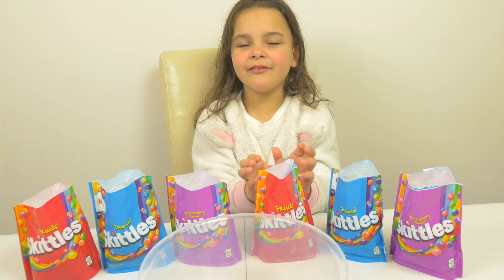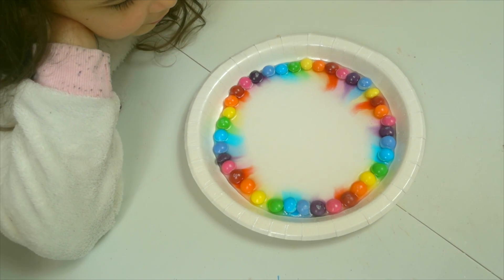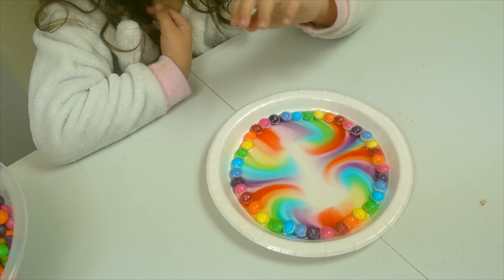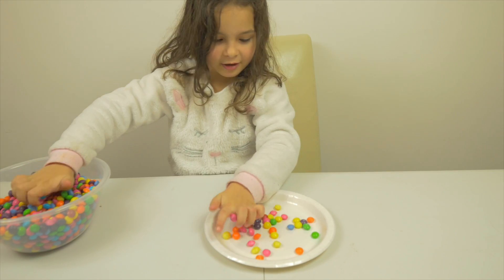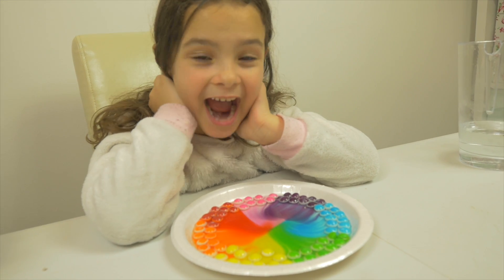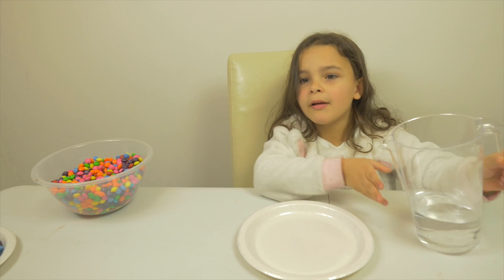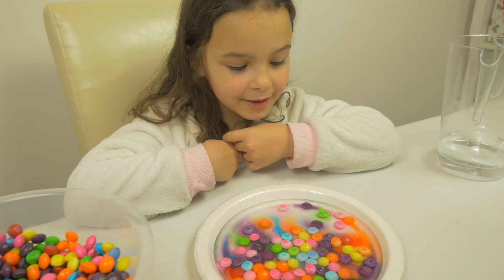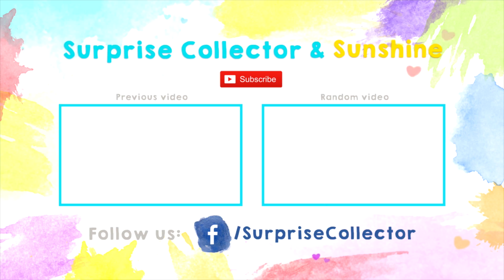DIY RAINBOW SKITTLES CRAZY TRICK!! Kids science experiment. Learn Colors!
Kid makes rainbow in a plate from Skittles. It is a crazy trick that must be seen. It is very easy and cheep kids science experiment an a very good way to learn colours!